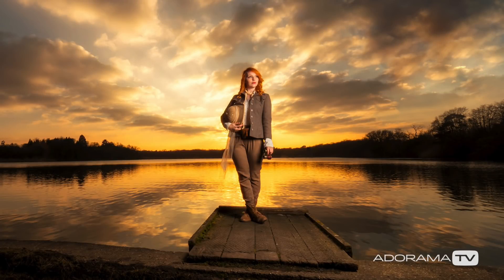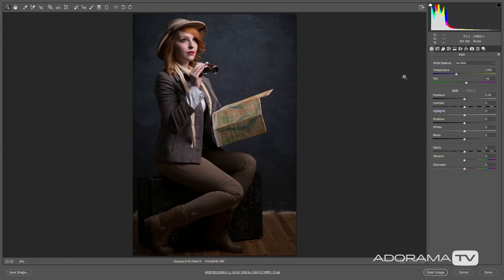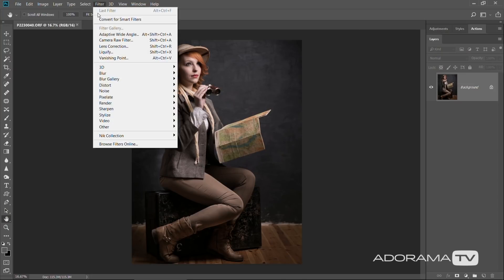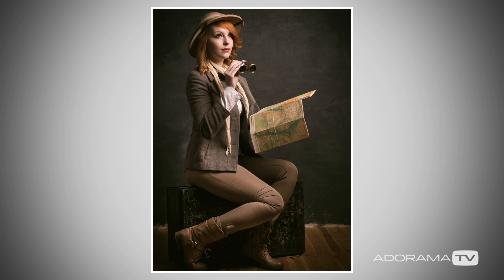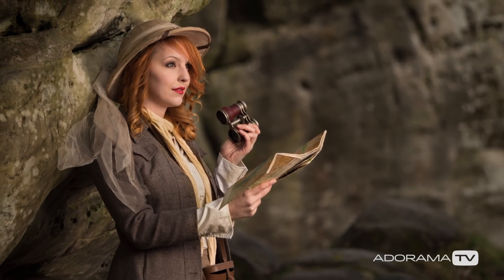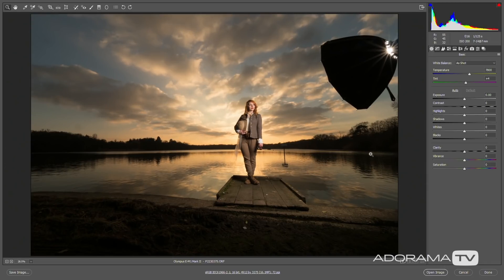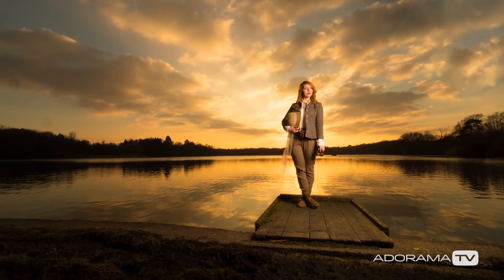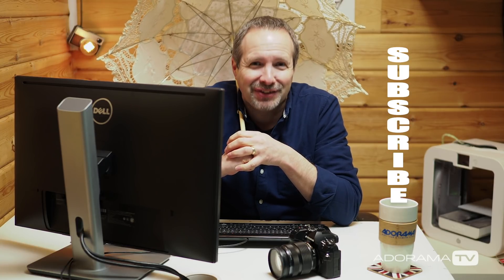Vintage Explorer, Part 3: Editing - Plan it, Shoot it, Edit with Gavin Hoey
In the third and final part of Plan It, Shoot It, Edit it's time to take a look back with Gavin Hoey at his vintage explorer themed shoot. In this video Gavin will review what worked and what could have gone better.

Gavin also chooses three images from the shoot to process. You'll get to watch along as he edits them live in Photoshop, Adobe Camera RAW and Nik Software

Dell Precision 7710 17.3" Ultra Sharp Full HD MIL-Spec Mobile Workstation, Intel Core i7-6820HQ 2.70GHz, 8GB RAM, 500GB HDD, AMD FirePro W5170M 2GB, Windows 7 Pro + Win 10 Pro License